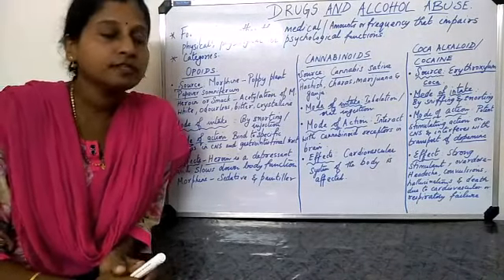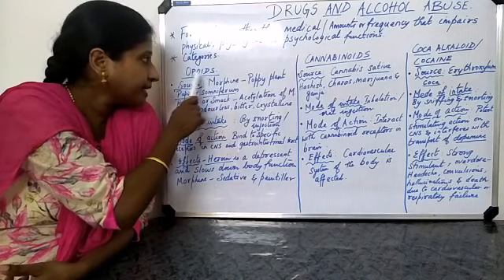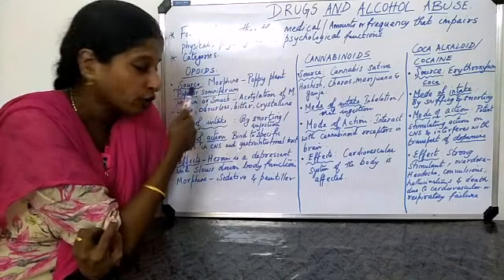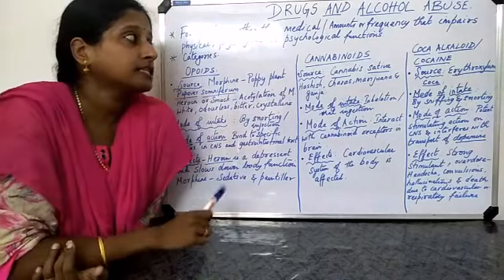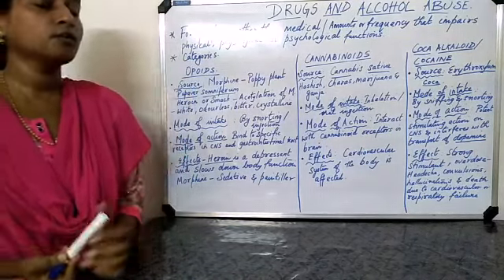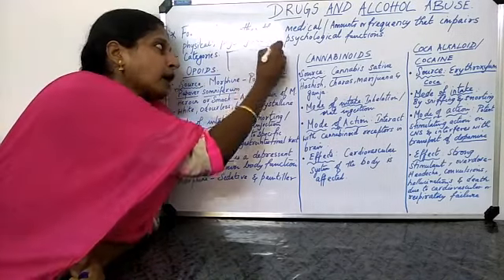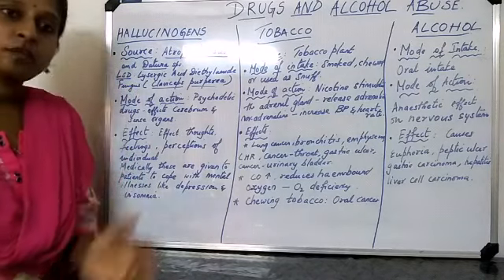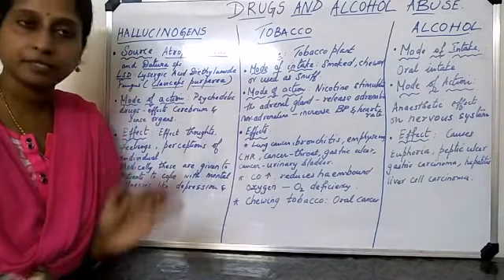Class: 12,Ch: 8, Human Health and Diseases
Drug and alcohol abuse